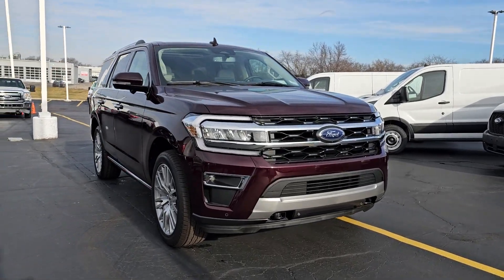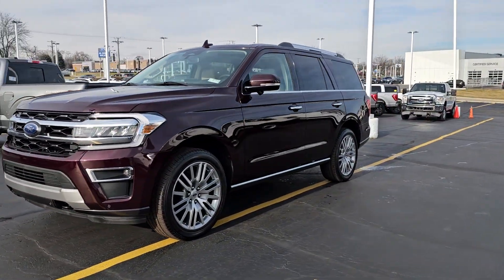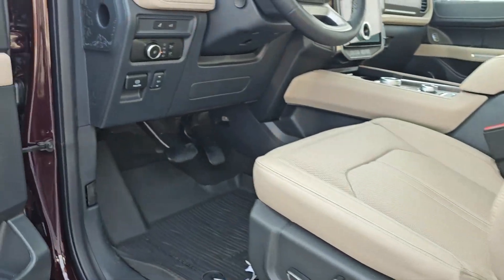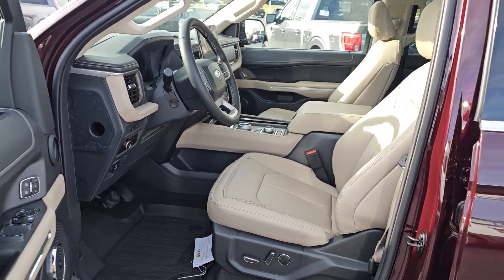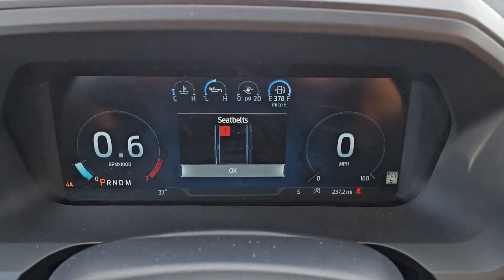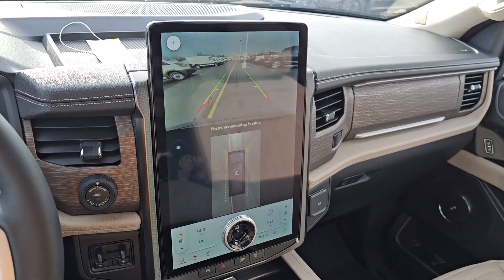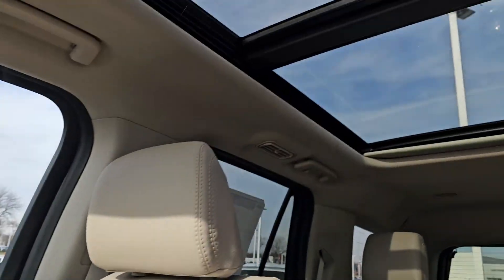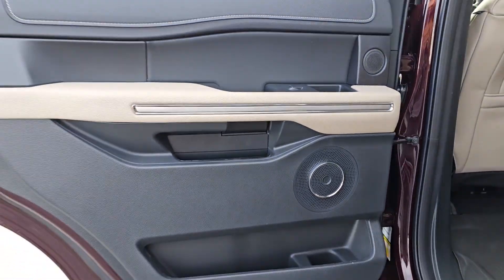2024 Ford Expedition Libertyville, Vernon hills, Gurnee, Niles Palatine 4F044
Jewel Red Metallic Tinted Clearcoat New 2024 Ford Expedition Limited available in Libertyville, Illinois at Napleton Ford in Libertyville. Servicing the Libertyville, Vernon Hills, Palatine, Gurnee & Niles, IL area.

1010 S. Milwaukee Ave

WHY BUY FROM USbr /At Napleton Ford in Libertyville our business philosophy is a simple one: It centers around your expectations of how a customer should be treated when purchasing or servicing your vehicle. From our brand-new facility to our wide range of stunning Ford cars  trucks and SUVs  there are a long list of reasons to love the shopping experience here at Napleton Ford. Whether you re here to buy your first vehicle or get service on the car you ve owned for years  we re excited you ve chosen our dealership! br /br /OPTION PACKAGESbr /EQUIPMENT GROUP 302A HIGH PACKAGE Wheels: 22  12-Spoke Polished Aluminum  Ebony Black Mesh Grille  bright chrome bars and chrome inserts  Power-Folding Sideview Mirrors w/Autofold  power and heated glass  turn signal indicators  security approach lamps  driver/passenger side memory and body-color caps  Ford Co-Pilot360 Assist 2.0  Connected Navigation  1 year of connectivity  pinch-to-zoom capability  live traffic  predictive destinations and route guidance  Reverse Brake Assist  360-Degree Camera w/Split View  front/rear washer  Magnetic-Painted Power Deployable Running Boards  polished stainless accent  Panoramic Vista Roof  power open/close w/power shade  Heavy-Duty Independent Suspension  Tires: P285/45R22 110H AS BSW  HEAVY-DUTY TRAILER TOW PACKAGE Integrated Trailer Brake Controller  26mm Engine Radiator  Pro Trailer Backup Assist  360-Degree Camera w/Trailer Reverse Guidance  Front Tow Hooks  1ST & 2ND ROW FLOOR LINERS W/CARPET MATS standard color-keyed carpet floor mats - front and second rows  TRANSMISSION: 10-SPEED AUTOMATIC W/SELECTSHIFT (STD). br /br /br /
EQUIPMENT GROUP 302A HIGH PACKAGE -inc: Wheels: 22 12-Spoke Polished Aluminum, Ebony Black Mesh Grille, bright chrome bars and chrome inserts, Power-Folding Sideview Mirrors w/Autofold, power and heated glass, turn signal indicators, security approach lamps, driver/passenger side memory and body-color caps, Ford Co-Pilot360 Assist 2.0, Connected Navigation, 1 year of connectivity, pinch-to-zoom capability, live traffic, predictive destinations and route guidance, Reverse Brake Assist, 360-Degree Camera w/Split View, front/rear washer, Magnetic-Painted Power Deployable Running Boards, polished stainless accent, Panoramic Vista Roof, power open/close w/power shade, Heavy-Duty Independent Suspension, Tires: P285/45R22 110H AS BSW 44U,47B-R